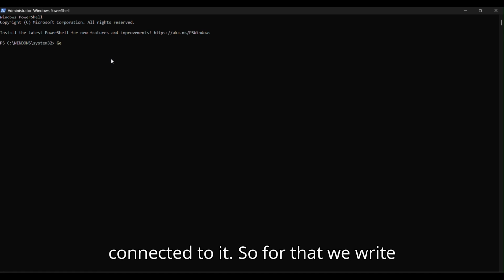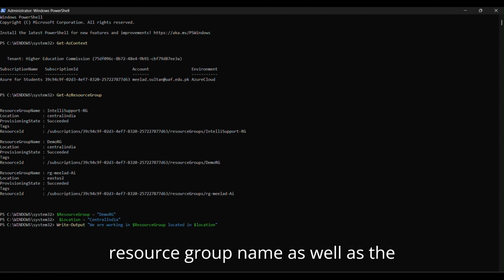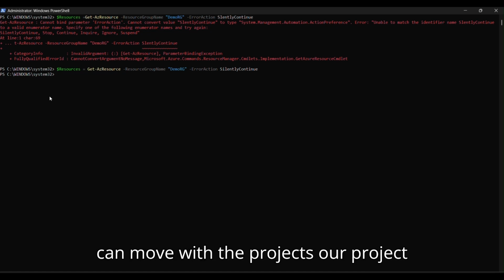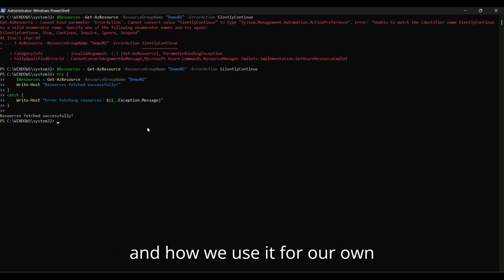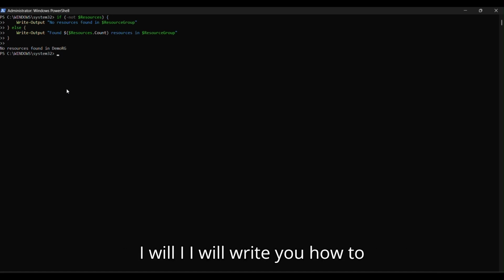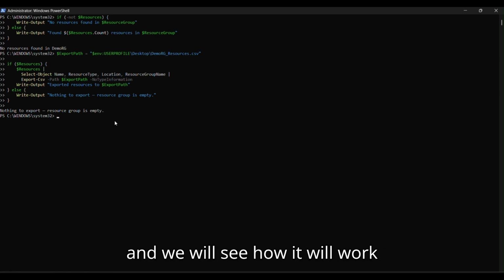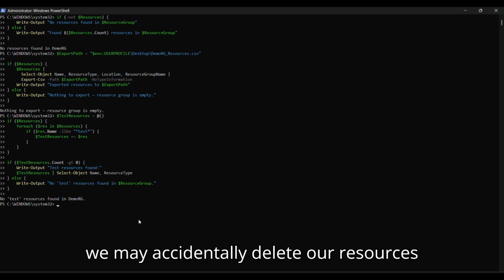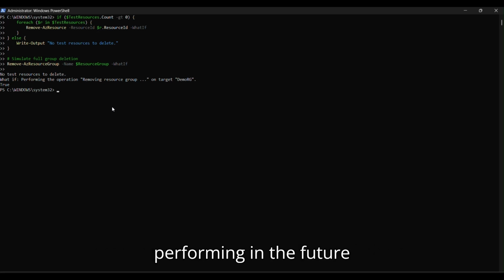Azure PowerShell Automation: Variables, Loops, CSV Upload & Cleanup (Hands-On Guide)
In this hands-on Azure PowerShell automation tutorial, you’ll learn how to:
✔ Set up variables for automation scripts
✔ Use loops and conditional logic in PowerShell
✔ Create and export data to a CSV file
✔ Upload the CSV to Azure or process it
✔ Safely delete all Azure resources using PowerShell

This video is perfect for developers, IT professionals, and automation engineers who want to build real automation workflows with Azure PowerShell — not just theoretical examples.

By the end of this tutorial, you’ll understand how to automate logic, work with CSV files, and clean up Azure resources using scripting techniques that are essential for production-ready automation.